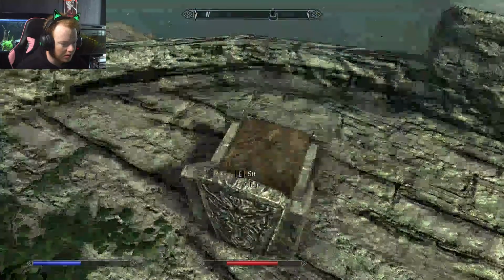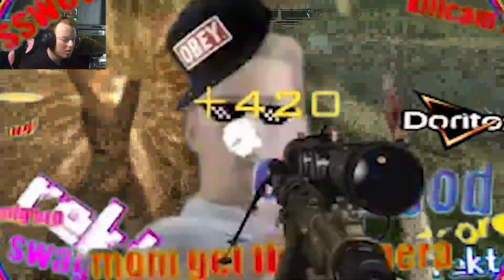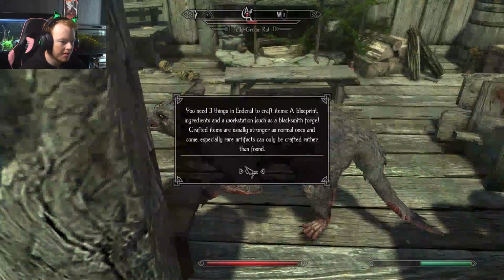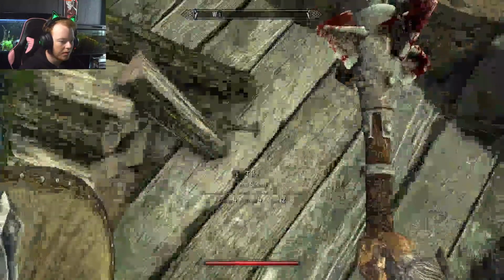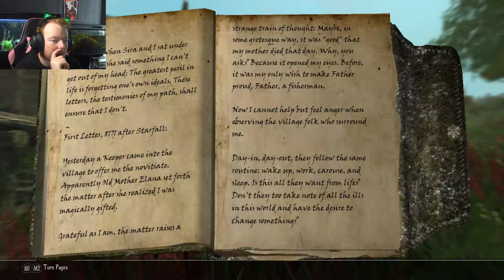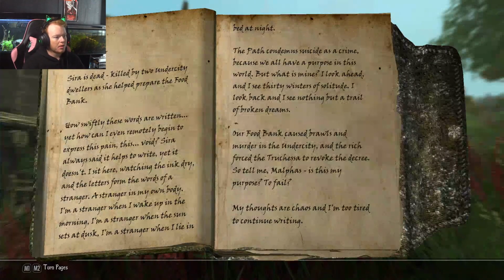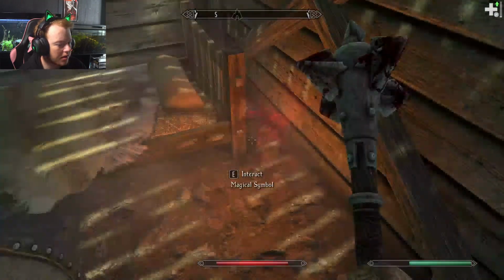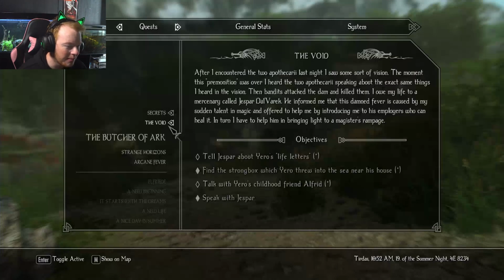GOD SKELETONS ARE NO JOKE | Enderal: Forgotten Stories (Special Edition)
G'day in this episode we find Yero's house and the chest he chucked into the ocean. Inside the chest were 3 diary entries and a key for a storage box.
We read 3 Diary entries from Yero which tells of a sad story...
Started from Jan 3rd 2021 (2nd birthday for my channel)  to Jan 3rd 2022 (The 3rd Birthday of this Channel)
55 subscribers - I'll Dye my hair (You can help pick a colour)
I've never dyed my hair before.
100 subscribers - Split dying my hair (You Can help pick colours)
So come join in on the fun.